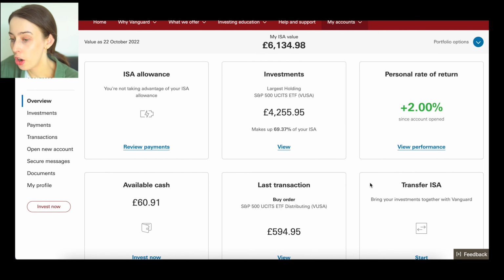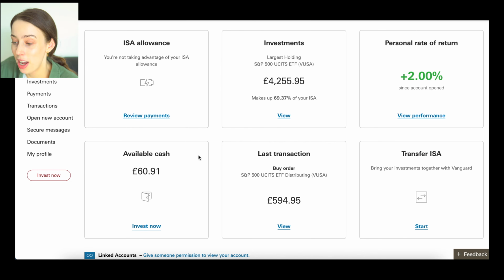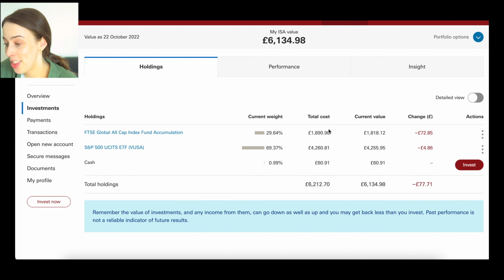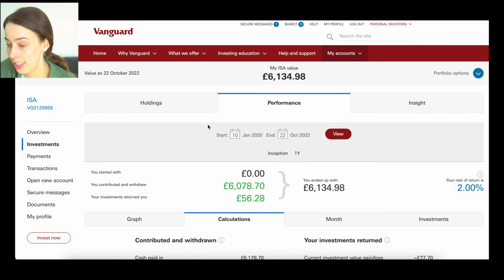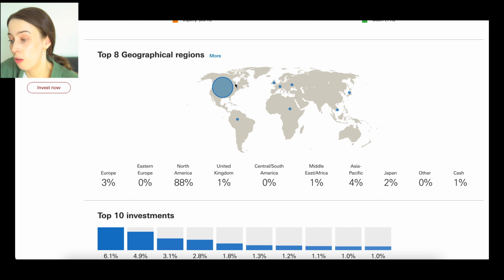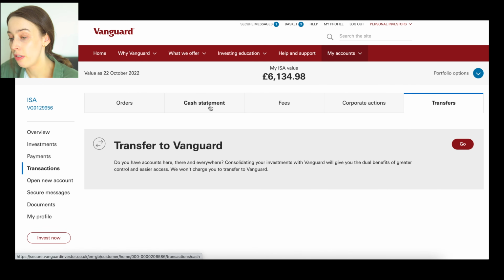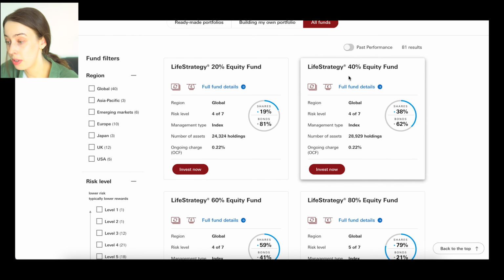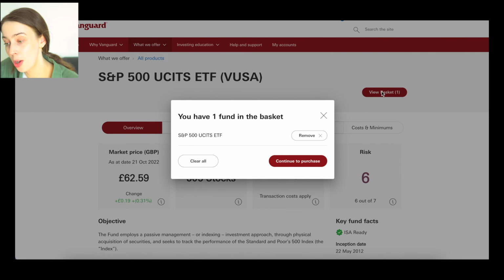VANGUARD Complete Guide - Everything You Need To Know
A complete overview and guide to using Vanguard for beginners.

► To get free fractional shares worth up to 100 EUR/GBP, you can open an account with Trading
Terms apply.

PS. I read ALL comments, please keep chatting and building a community :)